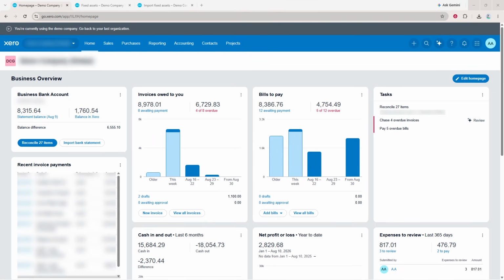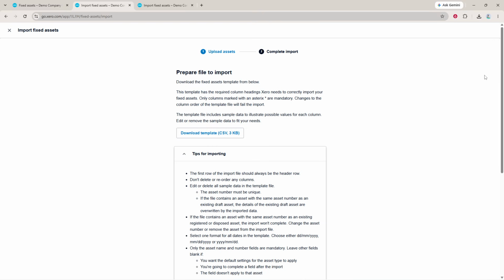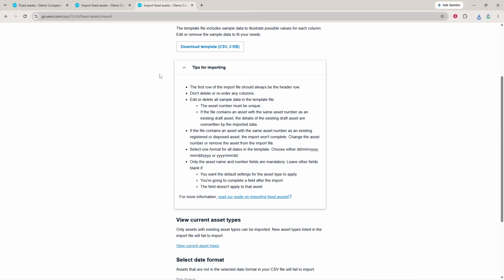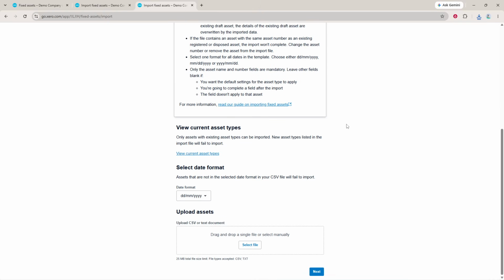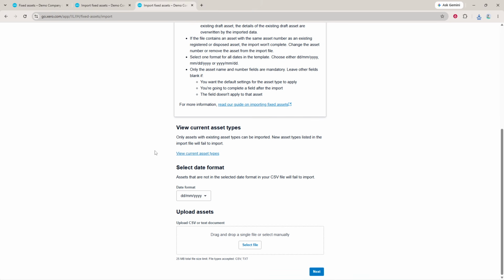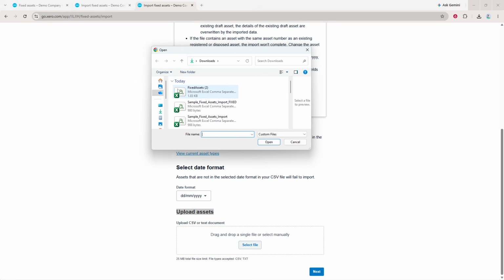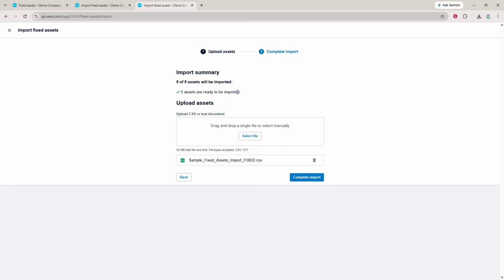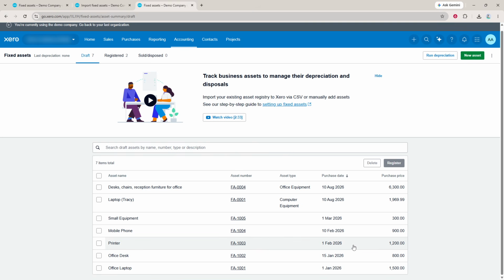How to Import an Asset Register in Xero [2026 Step By Step Guide]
In today's video, I'll show you how to import an asset register in Xero step by step. Whether you're migrating fixed asset records, setting up your organization's assets, or moving asset information from another accounting system, this guide will help you import an asset register into Xero.

You'll learn how to prepare your asset information, access the fixed assets area, use the available import option, upload your asset data, review the imported records, and complete the import process.